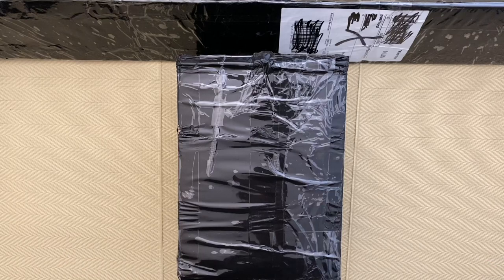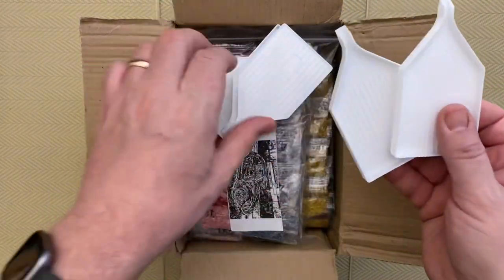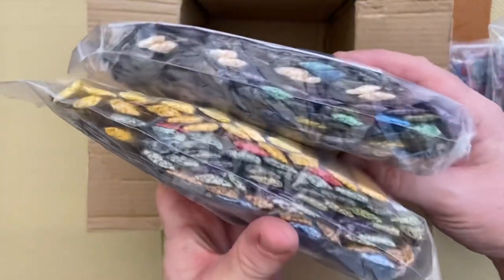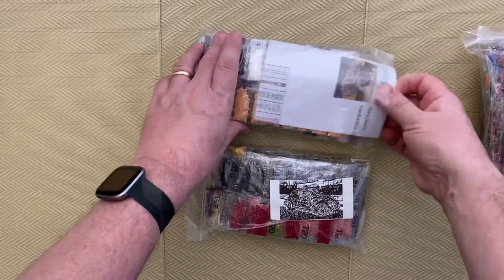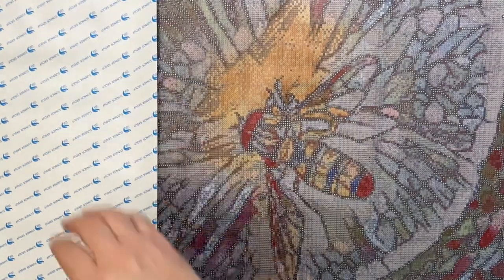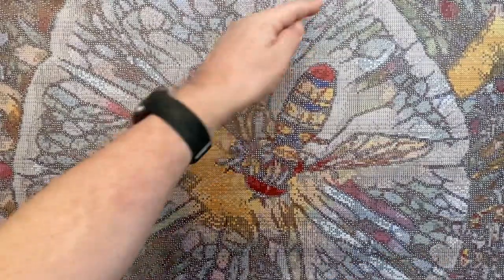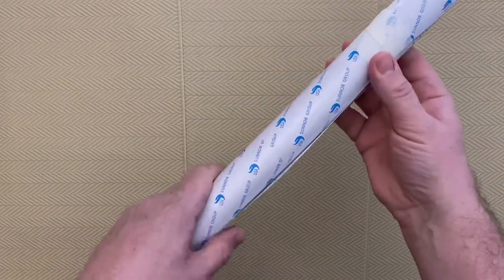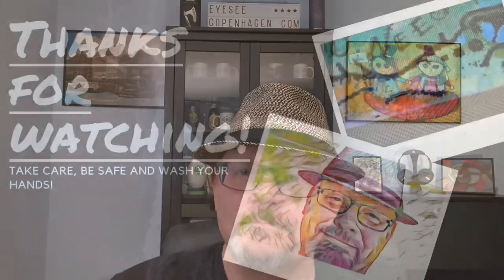Unboxing Two New Diamond Paintings From The Copenhagen Collection!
Today I am unboxing two new Diamond Paintings which are the latest additions to the Copenhagen Collection!

When people think of Copenhagen they usually think of Hans Christian Andersen, the Little Mermaid and Vikings.

These Diamond Paintings are Copenhagen related but very different!

If they have caught your attention, they are exclusively available in round or square drills